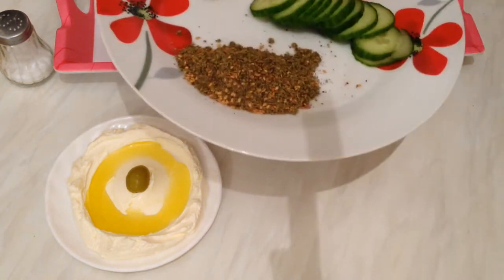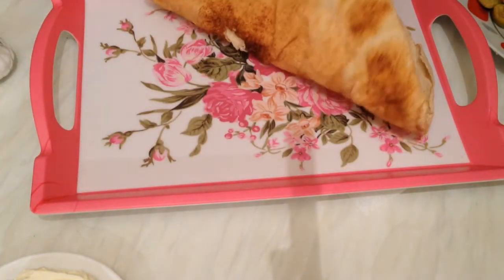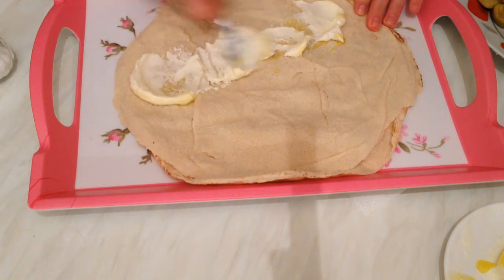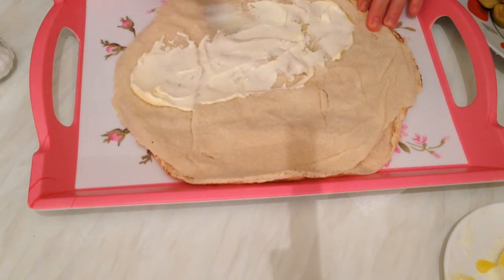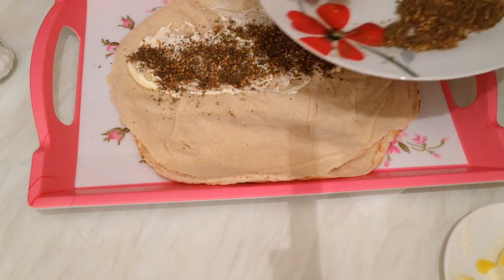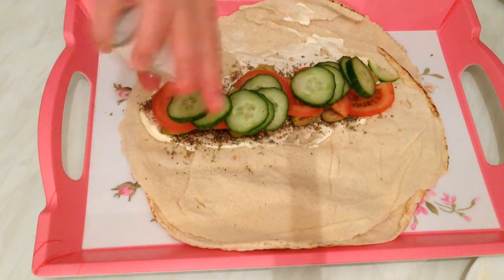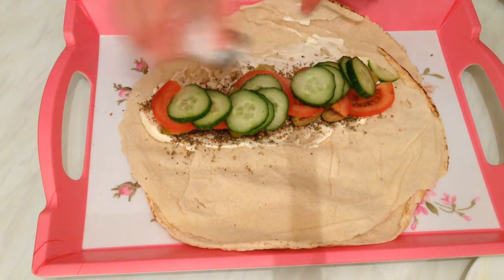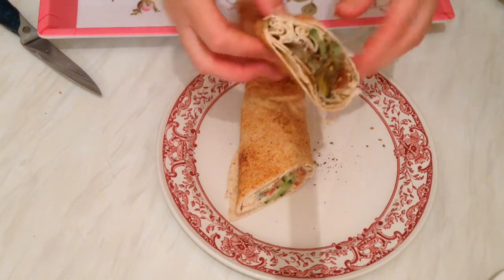How To Make Lebanese Labneh Sandwich - سندويش لبنة وزعتر بالخضار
Uploaded By : SmileyGirl230